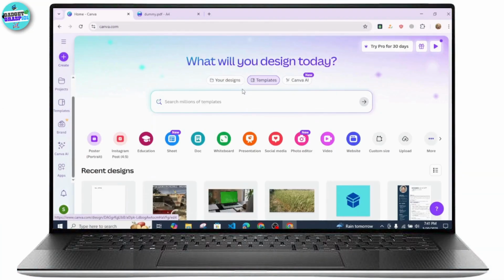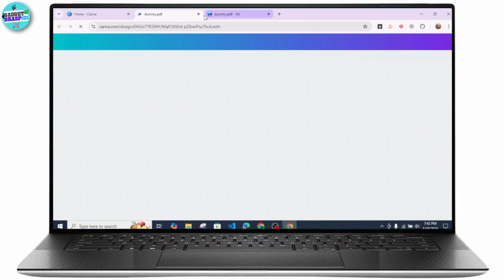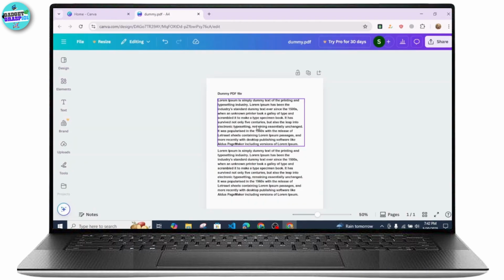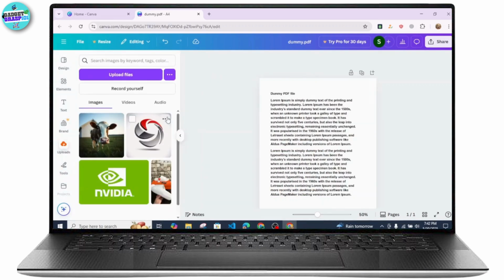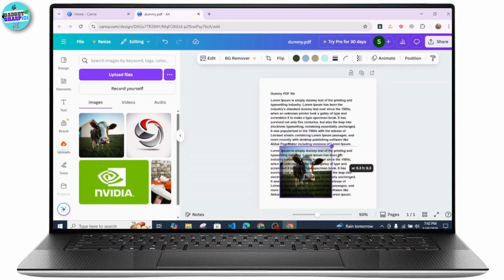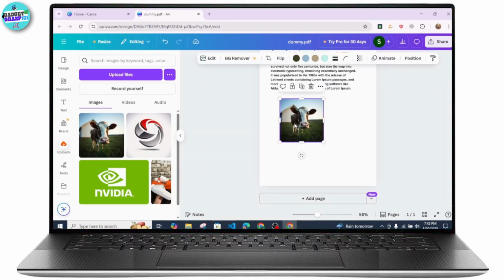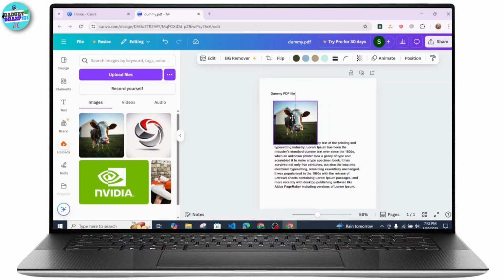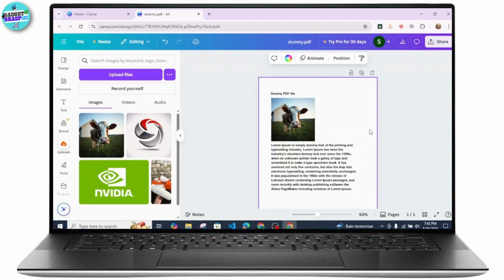How to Upload an Image in PDF File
How to Upload an Image in PDF File (2025)! Want to insert or upload an image into a PDF file easily? This video will guide you through the steps on how to upload an image in a PDF file quickly and efficiently. Whether you're asking, "How do I add a photo to a PDF?" or need help with editing a PDF to include images, this tutorial has you covered. Learn the steps to upload images into your PDF file using simple tools. Watch now to see how you can upload an image in a PDF file today!

Timestamps:

00:00 How to Upload an Image in PDF File
00:10 How Do I Add a Photo to a PDF?